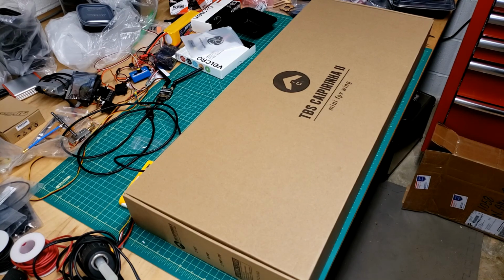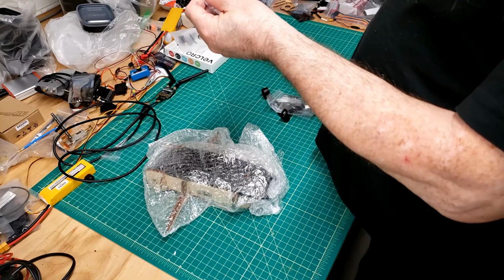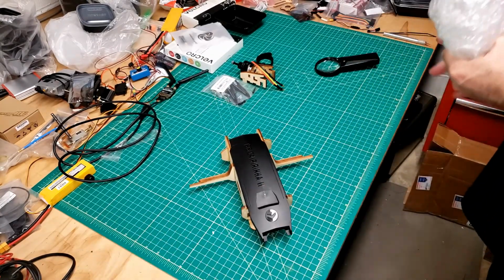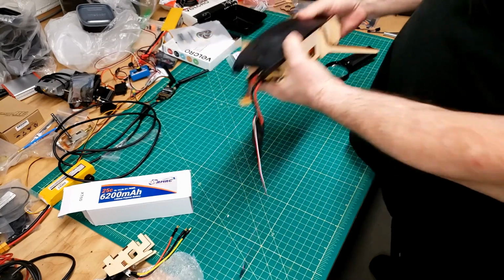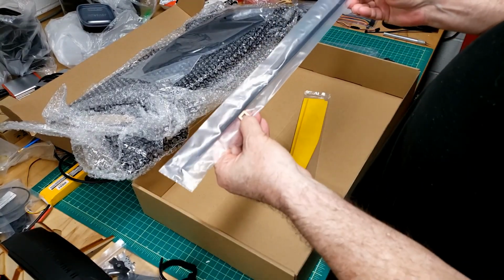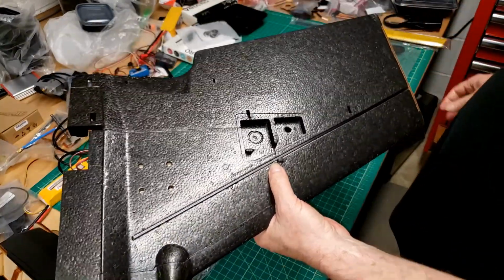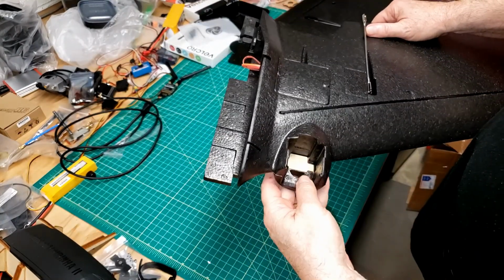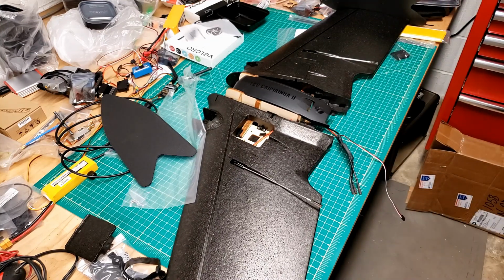TBS Caipirinha II